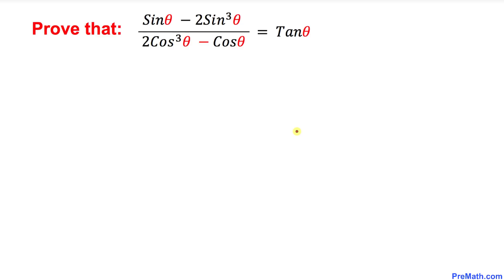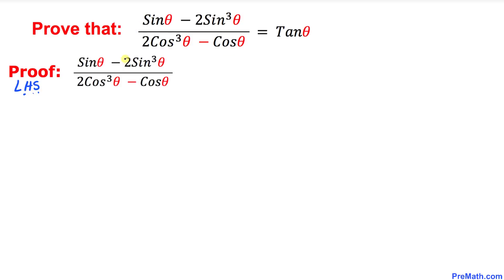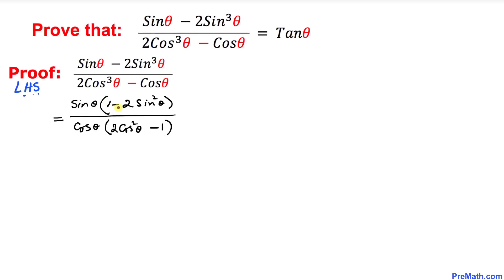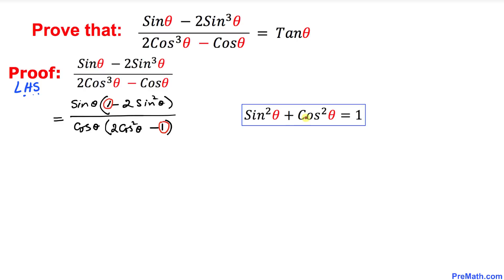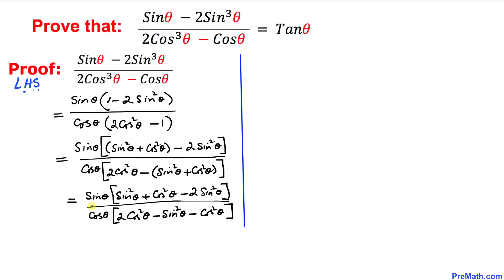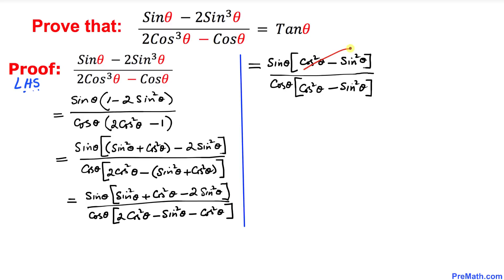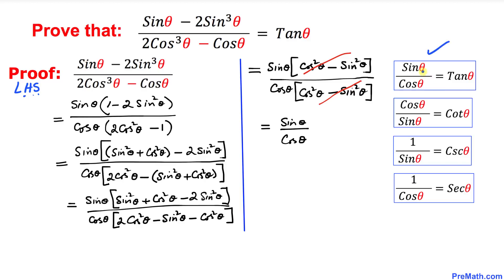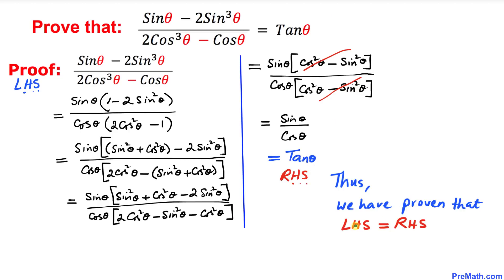Prove this Trigonometric Identity | Step-by-Step Tutorial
Learn how to prove this trigonometric identity:
(Sinθ - 2(Sin^3)θ)/(2(Cos^3)θ - Cosθ) = Tanθ